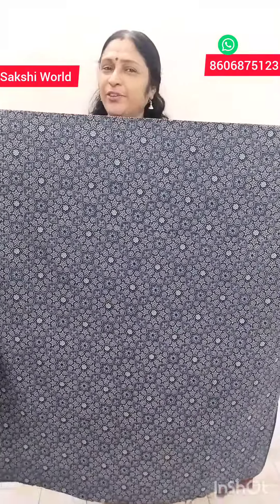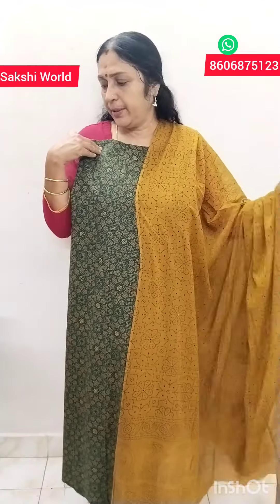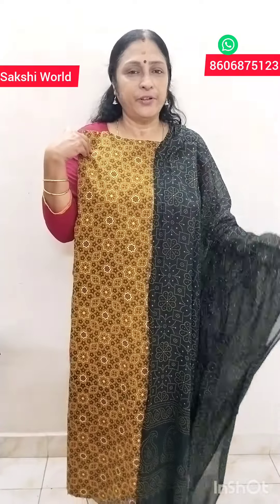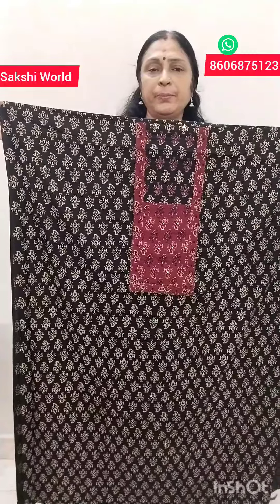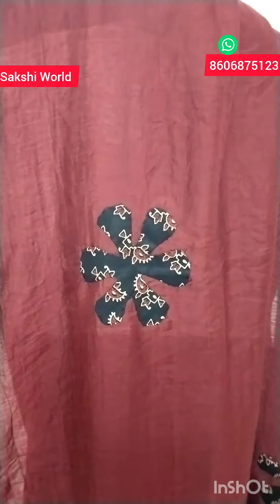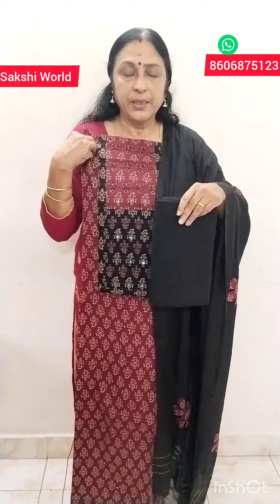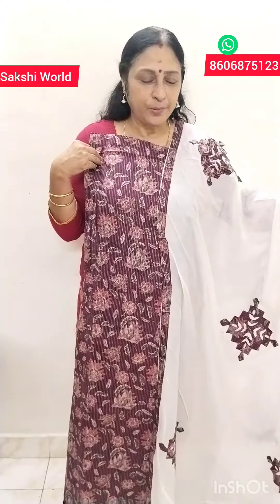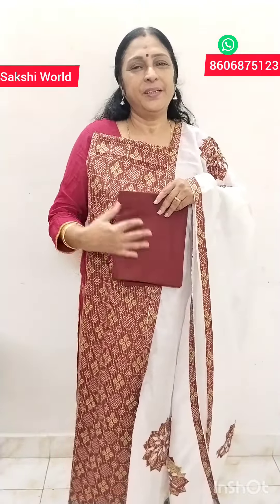Cotton Ajrakh printed Unstitched Salwar sets.. Sakshi World.Vlog.224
daily wear Ajrakh printed cotton Churidar materials
hand wash
use colour gaurd for bright shades